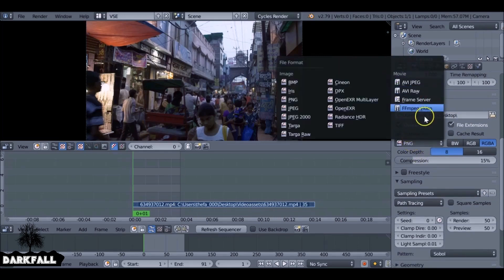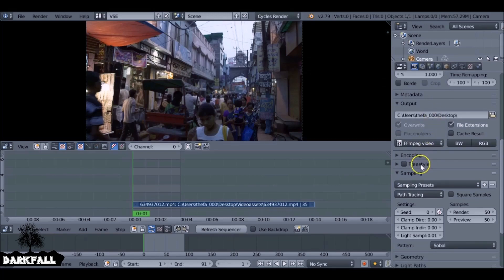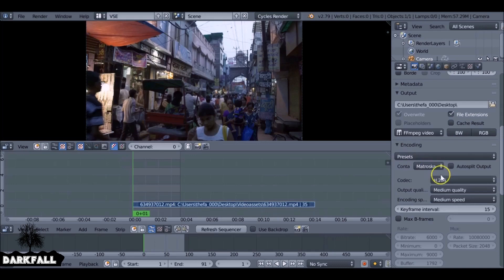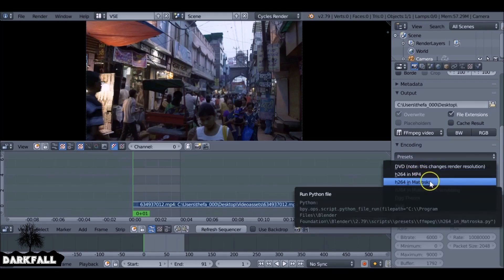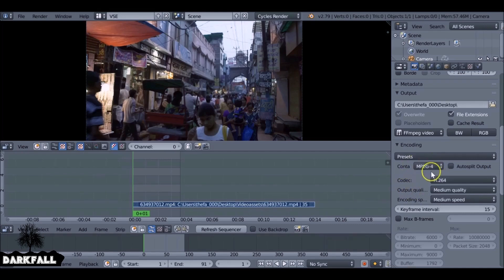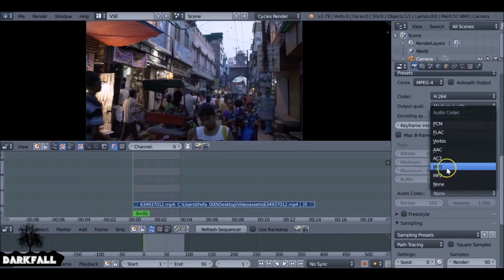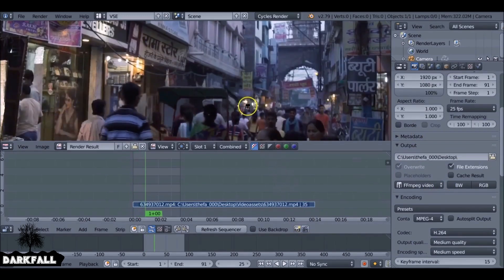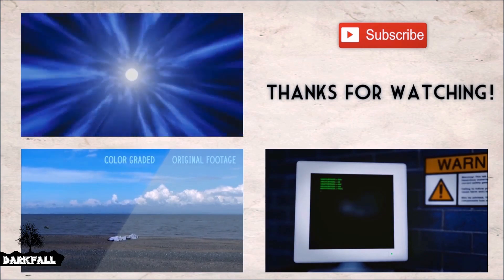How to Save/Render video files in Blender 2.79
Since the release of blender 2.79 I've had a few emails asking pretty much the same thing, "what happened to H.264?" So I thought I would make a quick video showing you how you can save/render out your movie clip or animation as a Video File.